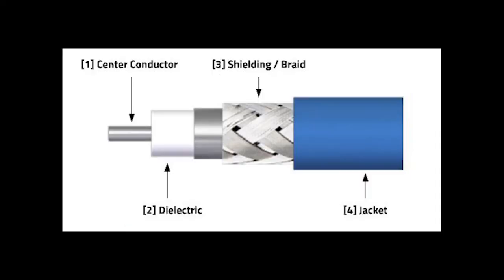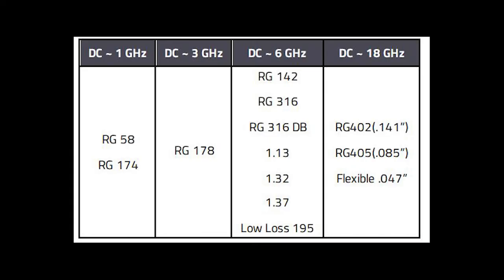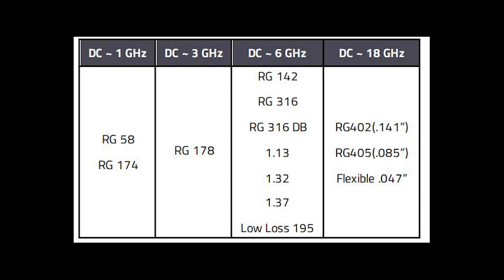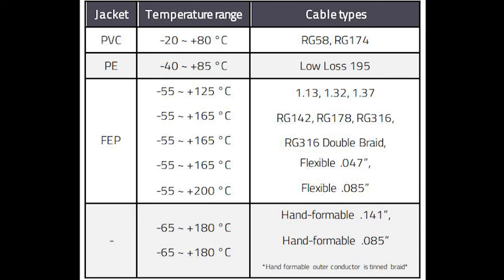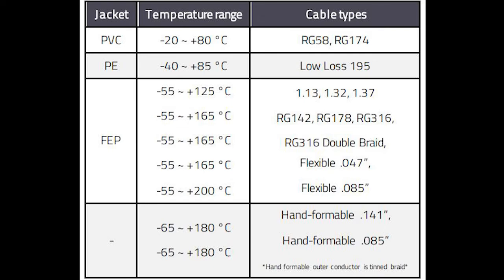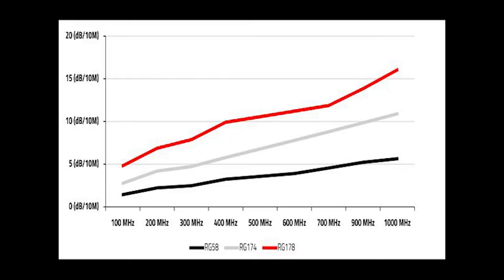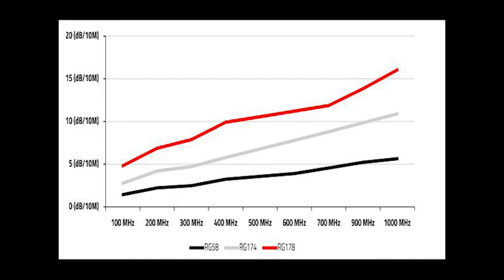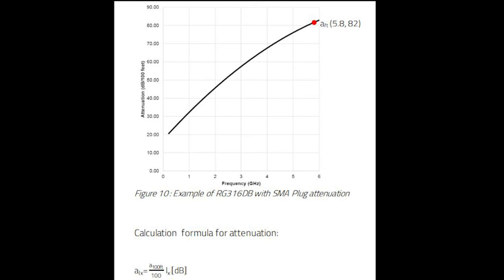Selecting Coaxial Cables and Cable Assemblies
Coaxial cables are widely used as transmission lines for radio frequency signals and the quality of a coaxial cable assembly is related to many production and assembly details of the product. However, remembering all the details of coaxial cable types can be very complicated. In this podcast, we'll offer suggestions and give a better understanding of what critical points need to be checked with selecting coaxial cable. or click here.